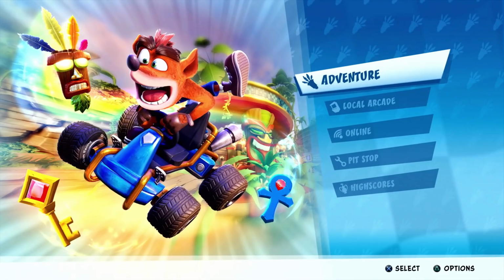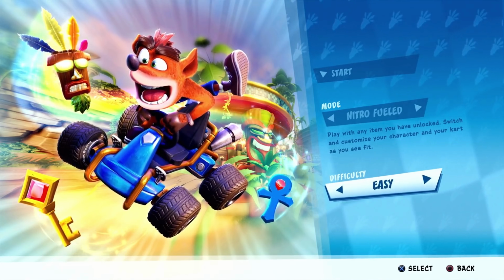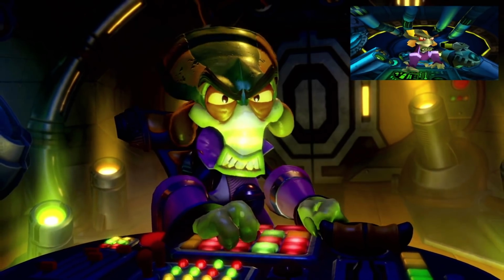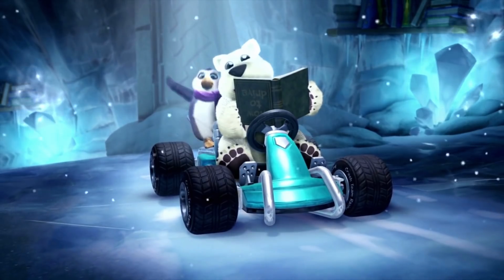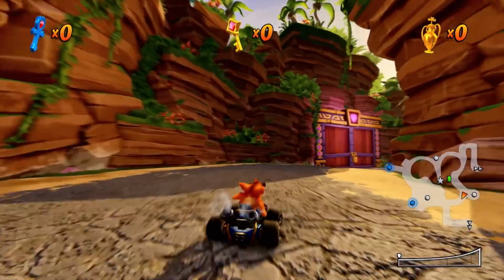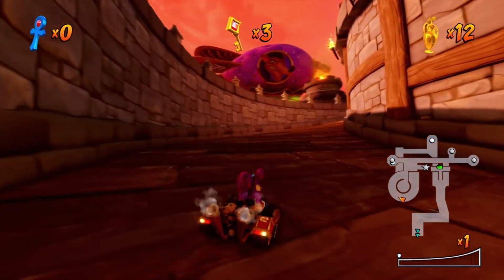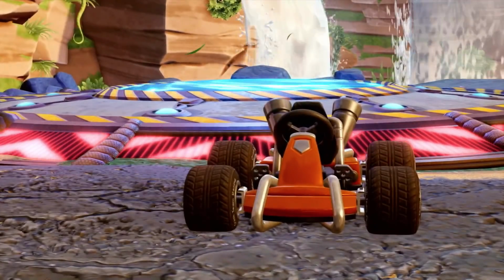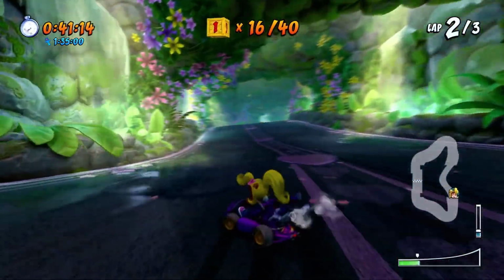Crash Team Racing Nitro-Fueled: Penta Penguin Revealed + New Gameplay Of The Adventure Mode Hubs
The Little guy has finally shown his face. In a new 20 minute Adventure Mode Gameplay demo of Crash Team Racing Nitro-Fueled we got our first look at Penta Penguin during the opening Intro cinematic for the game. As well as that, we got a good look at most of the hub areas in Nitro Fueled's adventure mode including N. Sanity Beach, Gem Stone Valley, Lost Ruins and The Citadel.

Finally if all that wasn’t enough we also got the introduction of Ripper Roo Boss Race, a look at the different hub podiums and some gameplay of a relic race on Coco Park.

Thanks for hanging out, have an awesome day.

- MisterBo